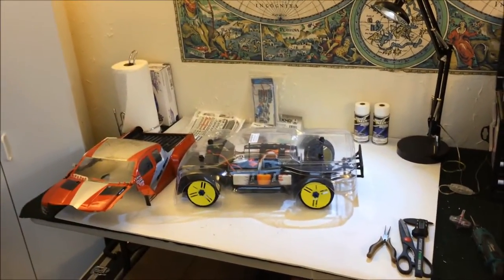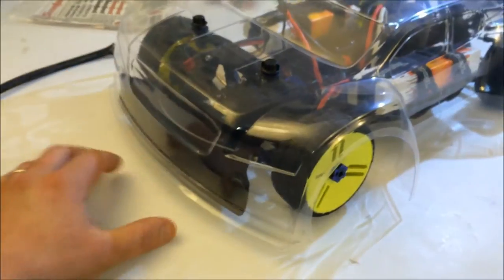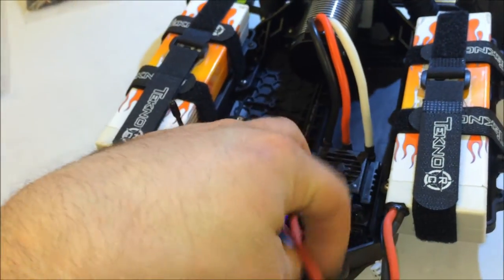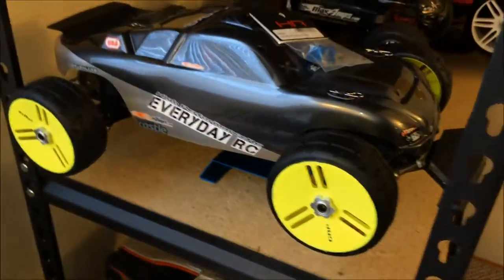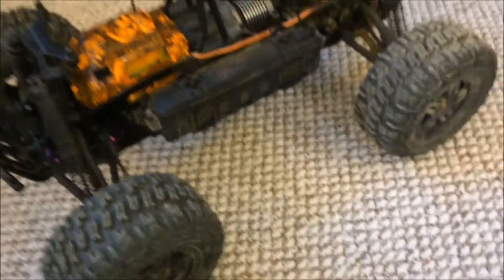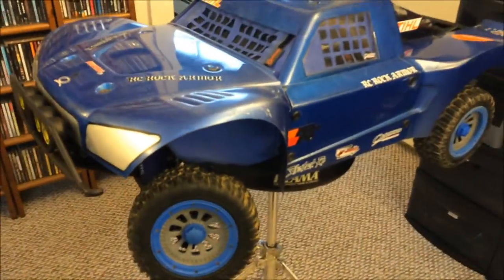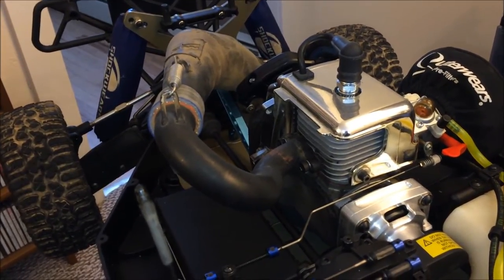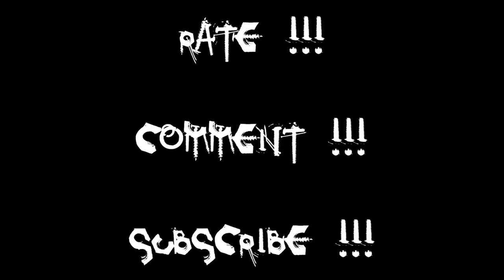EVERYDAY RC UPDATE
Episode # 92. Another 2015 Everyday RC update to let you guys know whats been going on in my RC world! Don't forget to check out Jess34753 on youtube and contact him for Parts! Here is the link to his youtube channel.